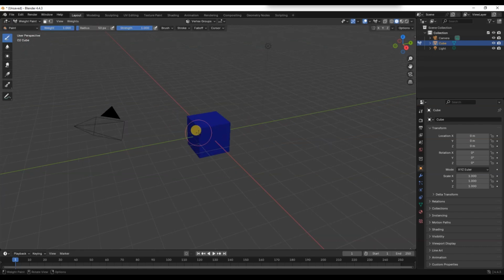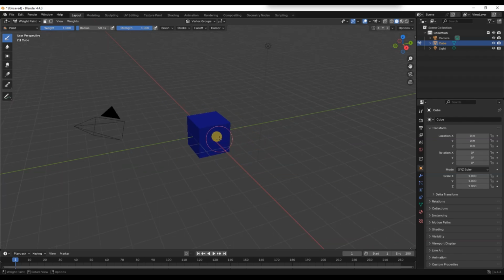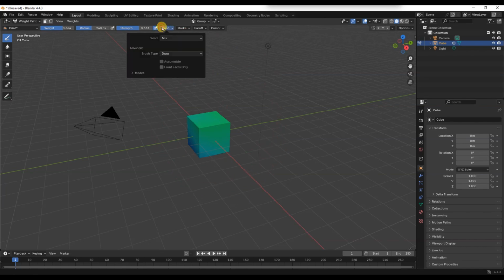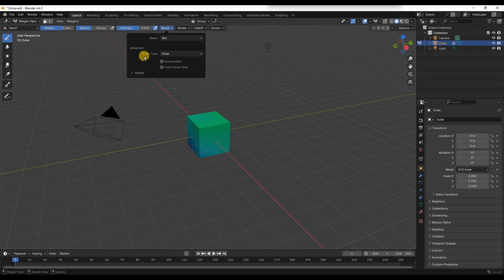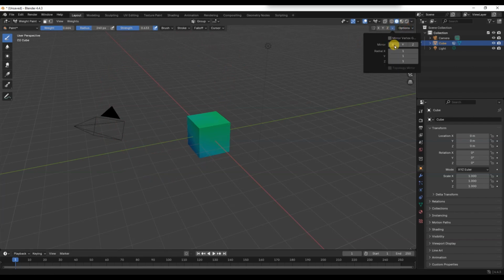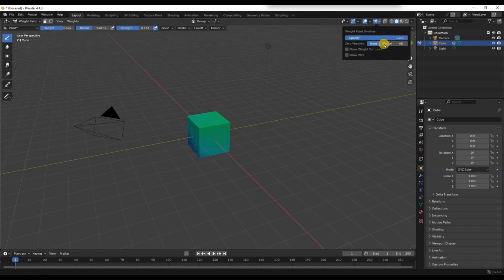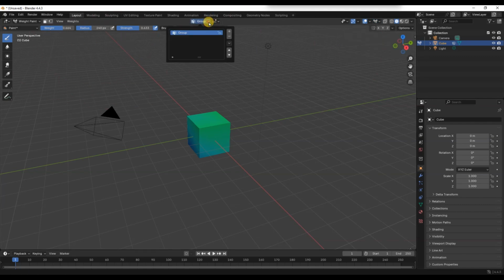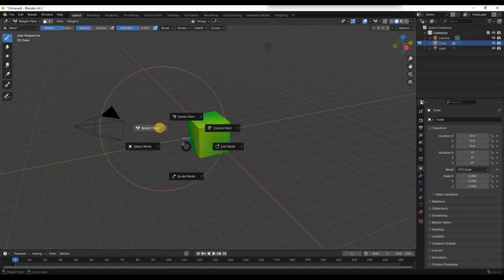How to Weight Paint in Blender 2025?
Weight painting in Blender is a crucial step to make your 3D models deform naturally with armatures during animation. In this detailed tutorial, you will learn how to weight paint in Blender easily and effectively. We cover the basics of switching to Weight Paint mode, using brush settings like strength and radius, and important tips like smoothing weights with the Blur brush to avoid unnatural mesh deformations. You’ll also discover how to fine-tune weights using the Vertex Groups panel and test your work by posing your armature. Whether you are a beginner or want to improve your rigging skills, this step-by-step guide will help you master Blender weight painting for better animations.